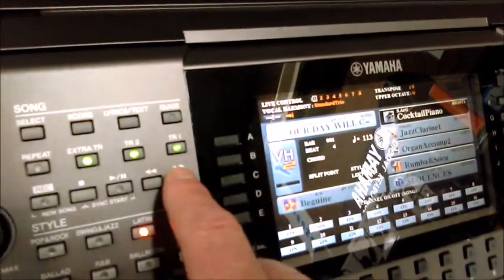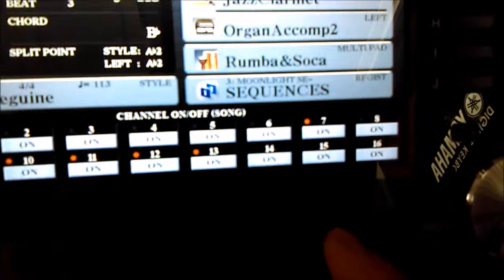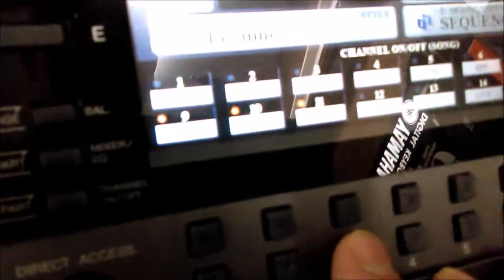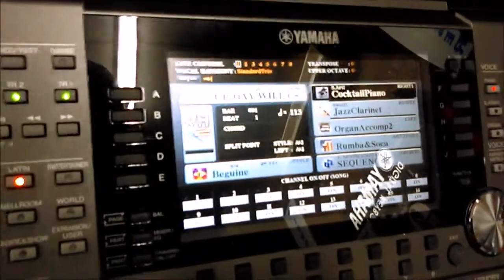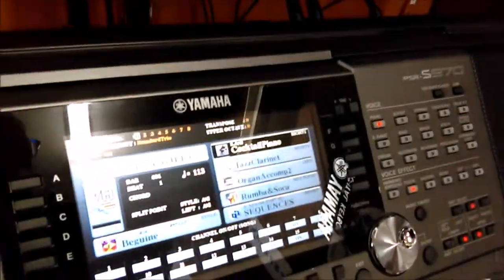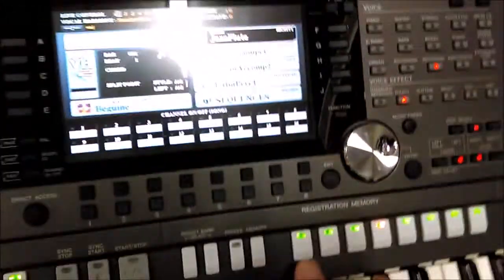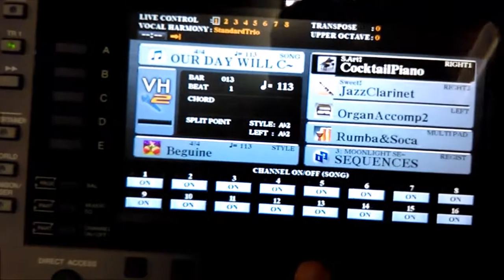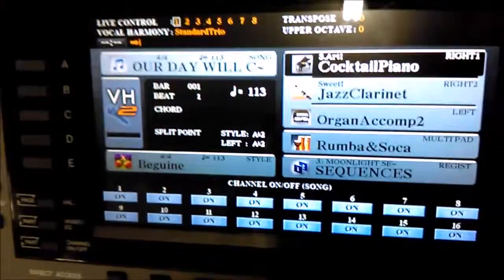2nd Video, showing how to add multi pads to a song linked to a registration memory.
In this 2nd video, you will learn how to record multi pads into a backing track so it will all play, linked to a registration memory.